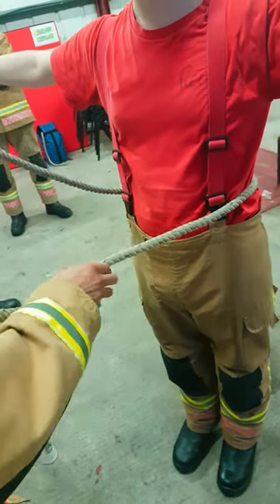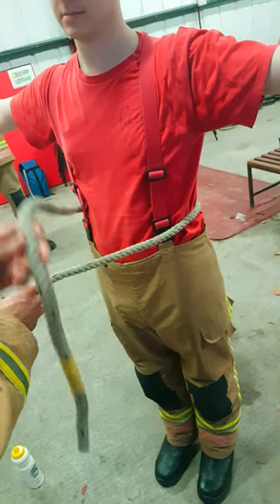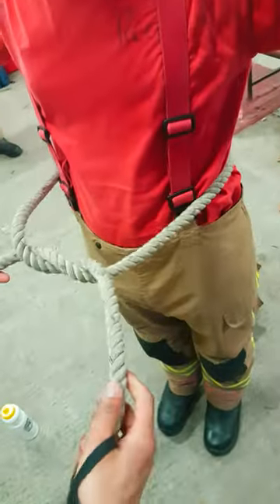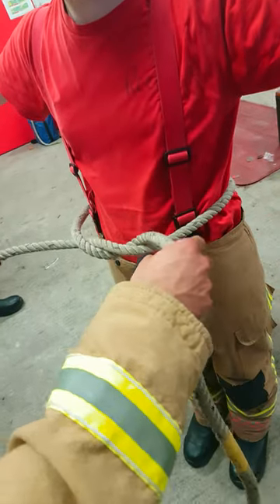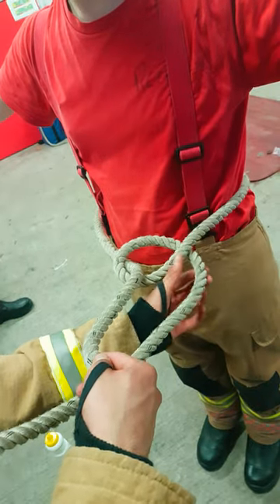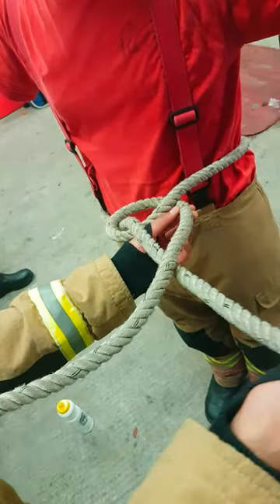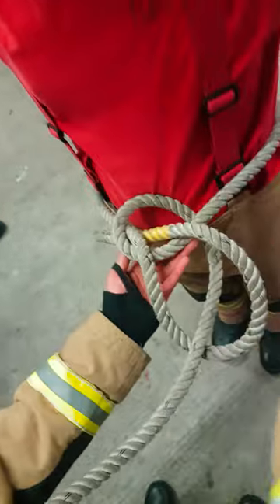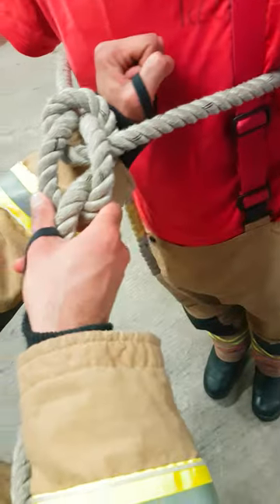NFRS recruit training - Bowline around a casualty